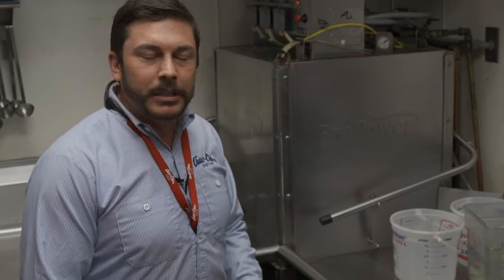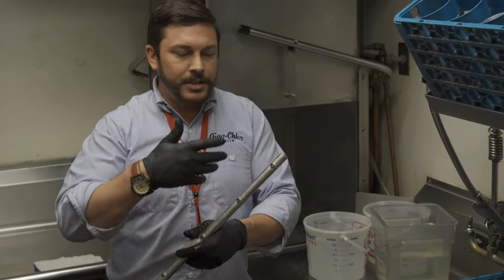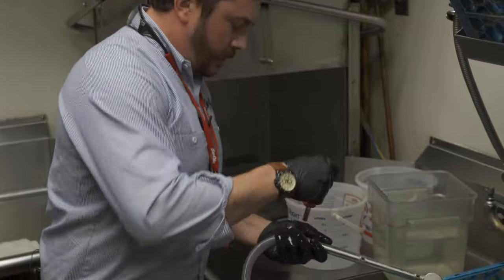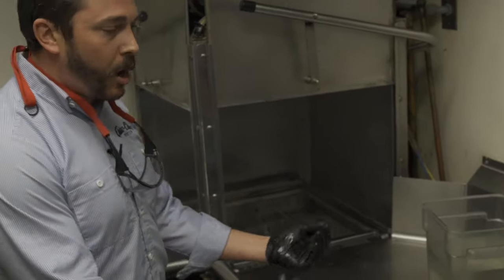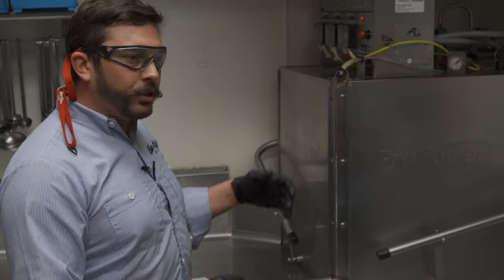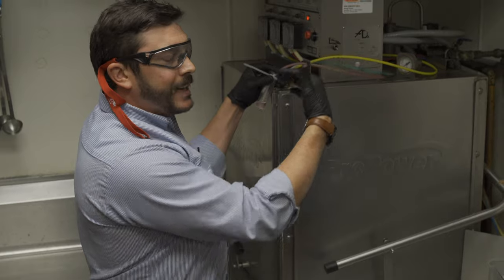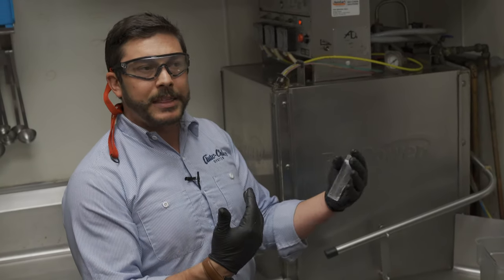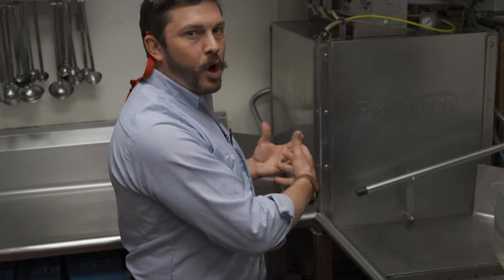Auto-Chlor Process for Prospect Survey on Competitor Machine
Process for Prospect Survey on Competitor Machine